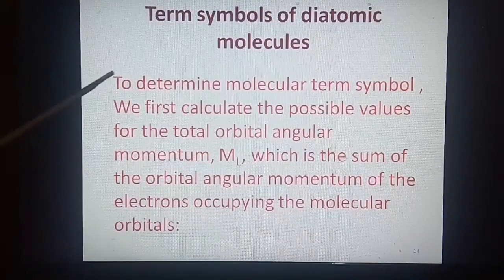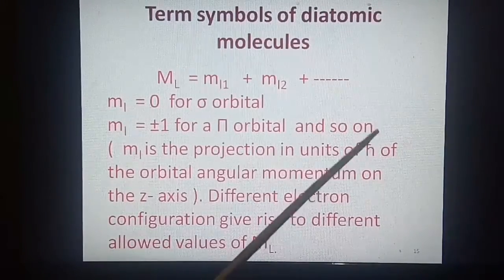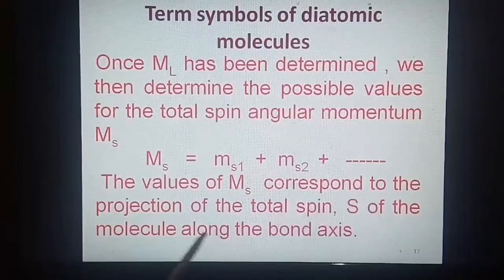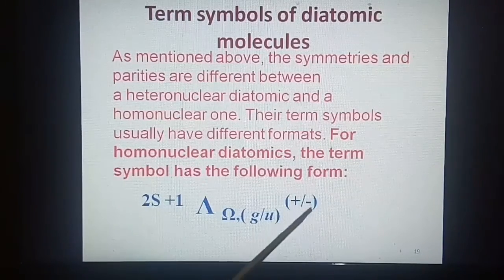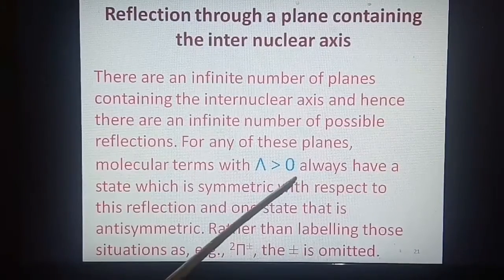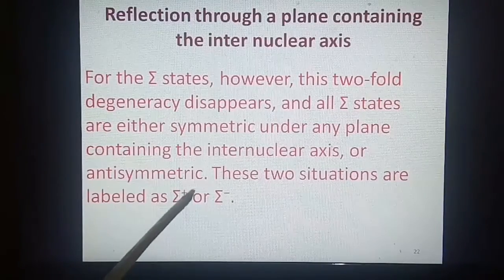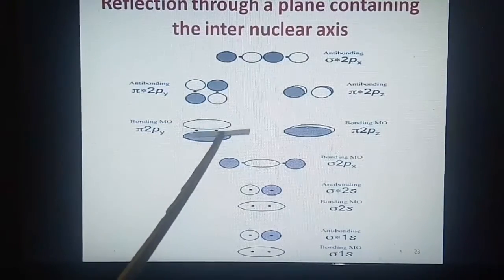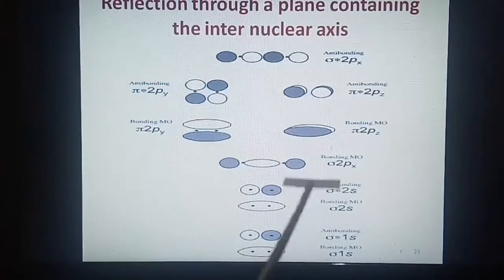Molecular Term Symbol Lecture 2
In this video I have discussed how to determine molecular term symbol of diatomic molecules. Reflection through a plane containing the inter-nuclear axis of diatomic molecules is also discussed.